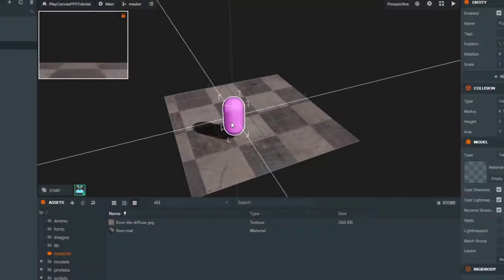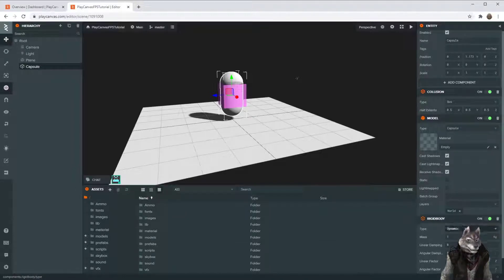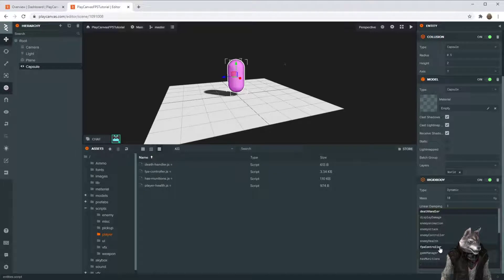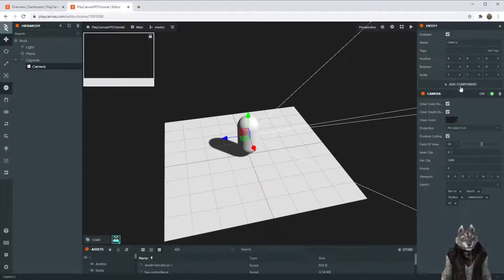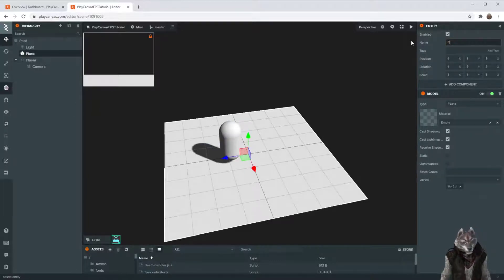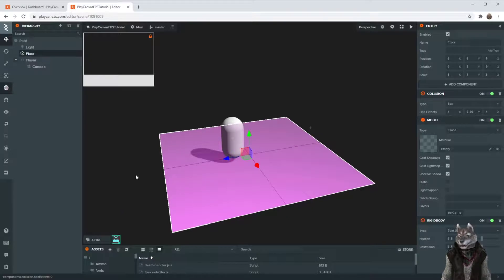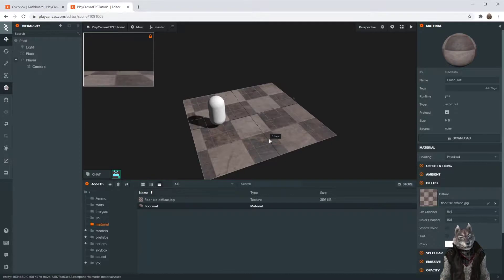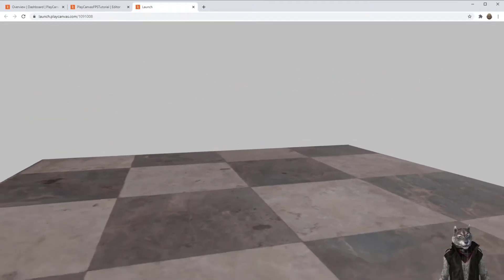Learn Game Development (Today!) - first person shooter - 02 of 16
Learn to develop games using PlayCanvas game engine in this complete course for beginners. This course will get you up and running with PlayCanvas.

These are set of tutorial videos that will guide you through making a first person shooter with the PlayCanvas Game Engine. Confused? Start with the Getting Started Video Click "SHOW MORE"